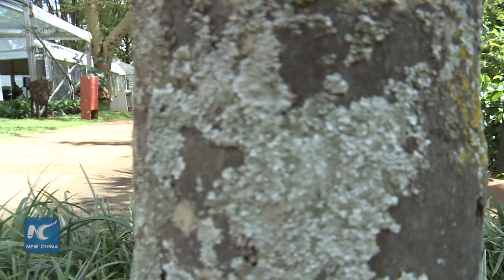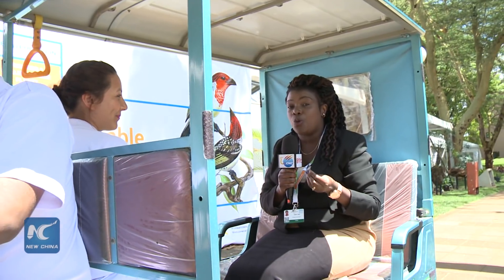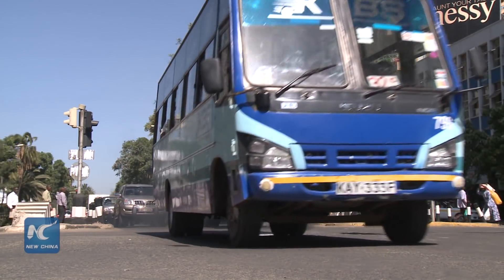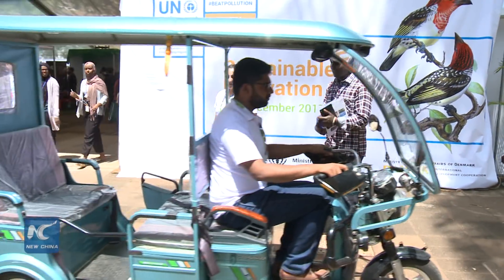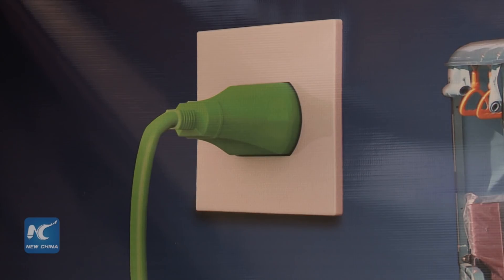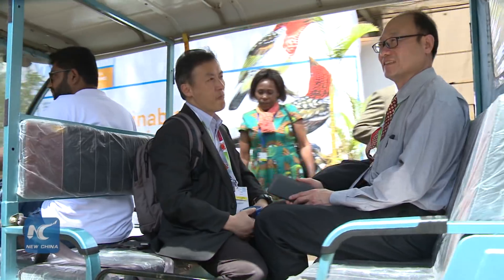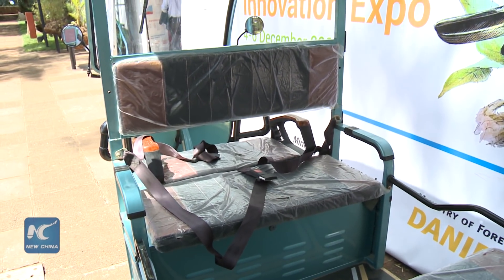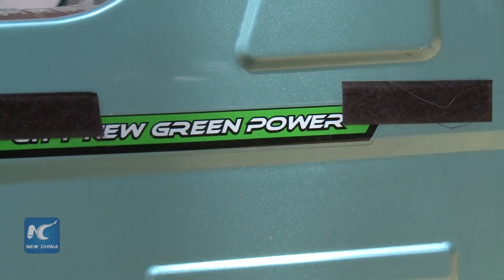Kenya's first ever electric tuk tuk to help reduce pollution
At the United Nations Environment Assembly held  in Nairobi,there is   the first ever electric tuk tuk of Kenya, we are going to see how this Tuk Tuk works as this company is working together with other stake holders towards a pollution free environment or pollution free planet.